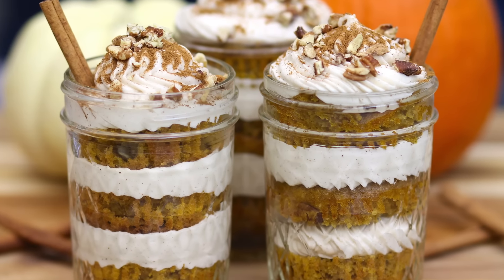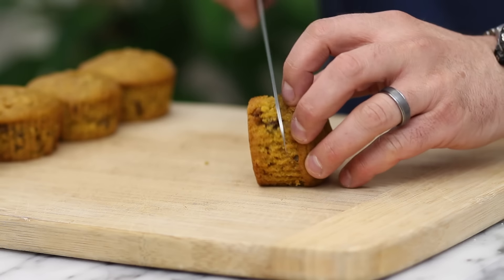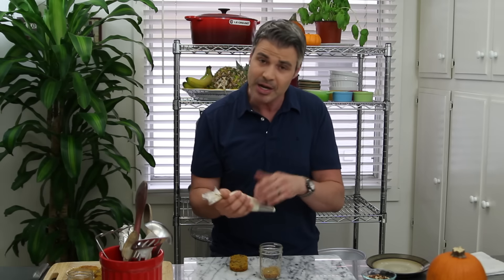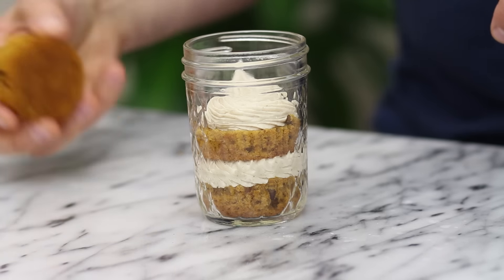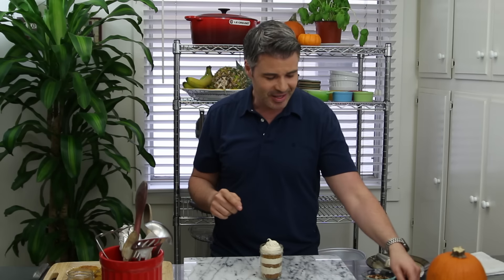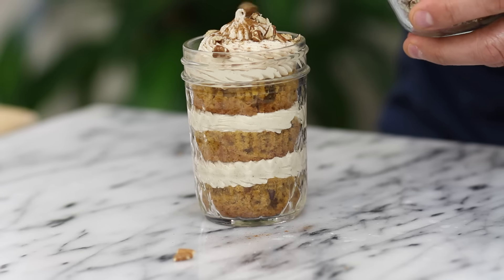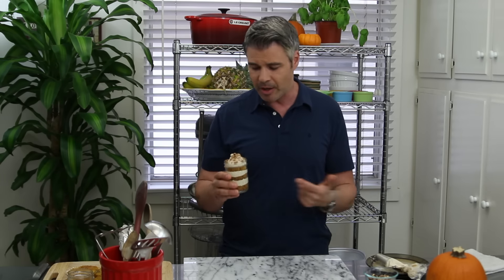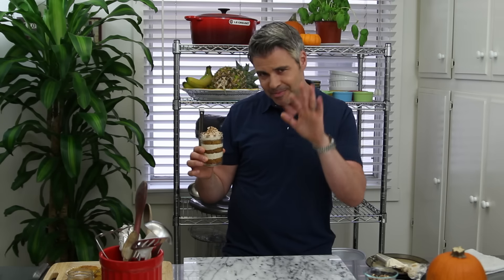DIY Pumpkin Cupcakes in a Jar - Love At First Bite - Ep 58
These cupcakes in a jar are super easy to make. Perfect sweet treat for Thanksgiving, Christmas, or just because you want to impress that special someone. :)

8 oz Mason Jars
Pastry Bag
Star tip for cake decorating
cinnamon for decorating
chopped pecans for decorating